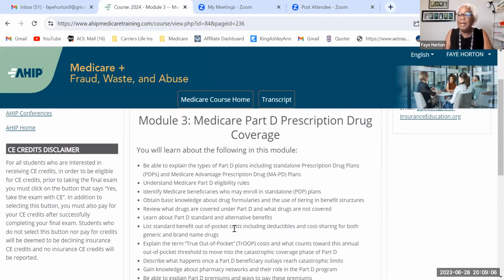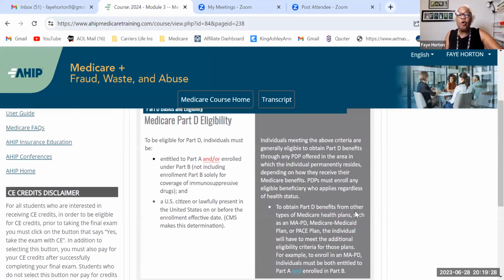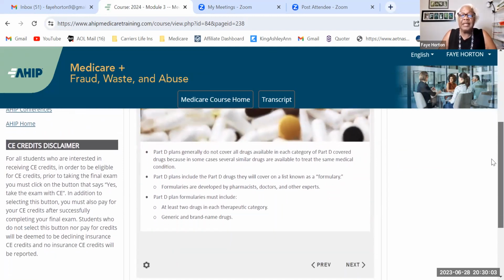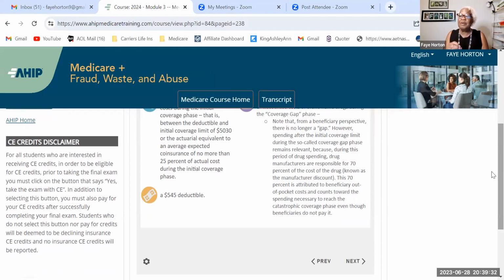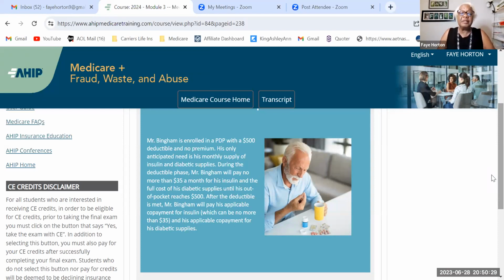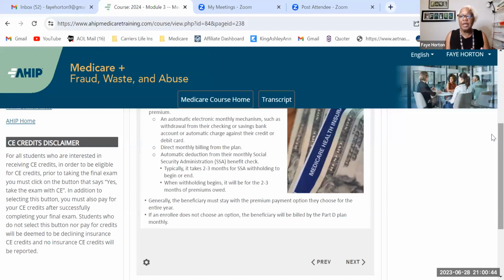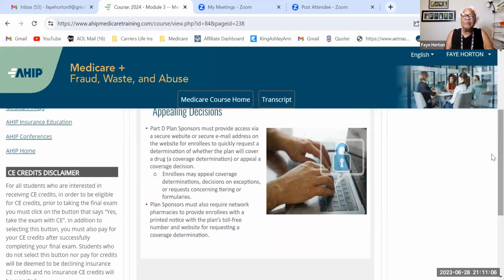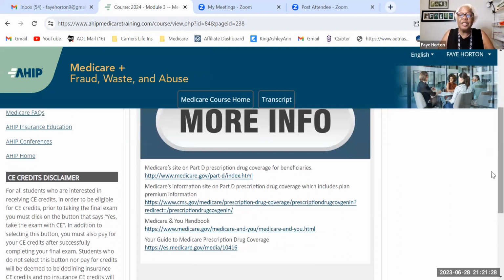AHIP TRAINING 2024 W/ FAYE HORTON - MODULE 3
Let Faye know what you like about it and what you don't like about it.  Hope this training helps you get through 2024 AHIP easier.